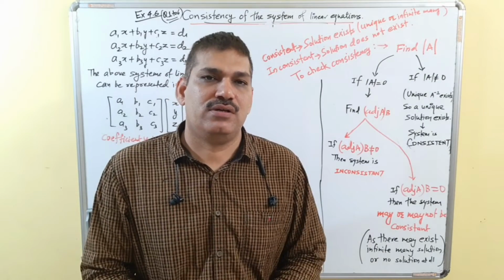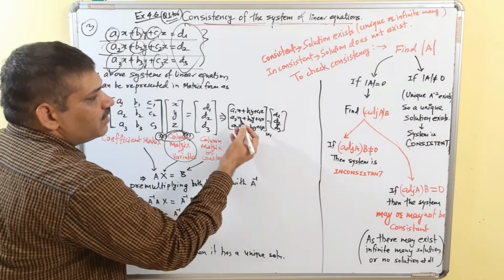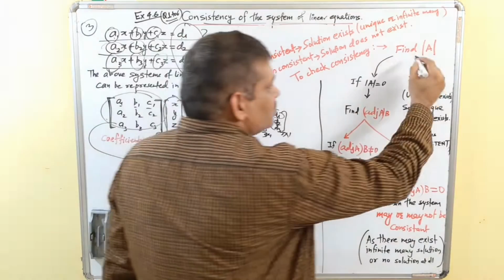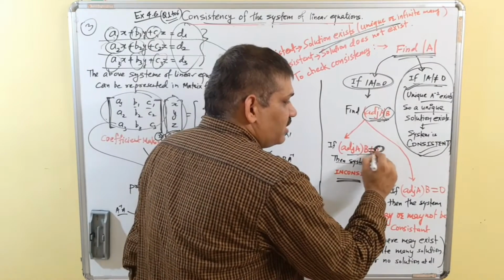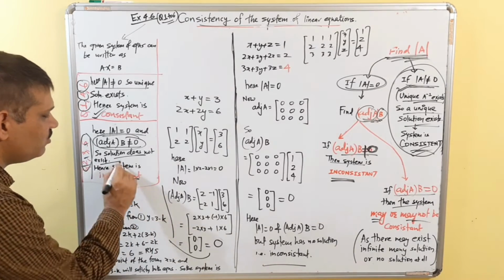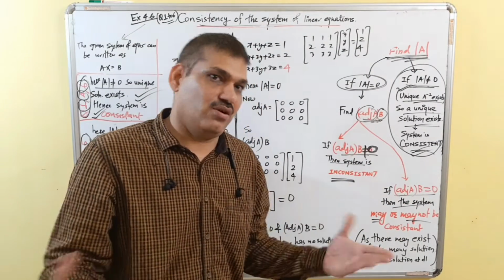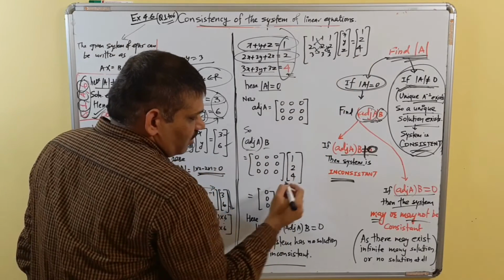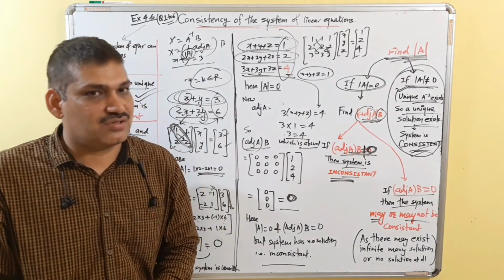CONSISTENCY OF SYSTEM OF LINEAR EQUATIONS | NCERT EXERCISE 4.6 SESSION-9 XII MATHEMATICS CBSE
DETERMINANTS: CONSISTENCY OF SYSTEM OF LINEAR EQUATIONS | NCERT EXERCISE 4.6
SESSION-9

HOW TO WRITE A SYSTEM OF LINEAR EQUATION IN MATRIX FORM.

HOW TO EXAMINE CONSISTENCY OF SYSTEM OF LINEAR EQUATION.

PROBLEMS FROM NCERT EXERCISE 4.6 Q 1 to 6.

XII NCERT | CBSE |CHAPTER 4

XII NCERT | CBSE |CHAPTER 1

XII NCERT | CBSE
CHAPTER 2

XII NCERT | CBSE
CHAPTER 3